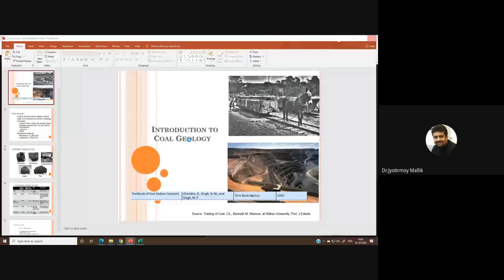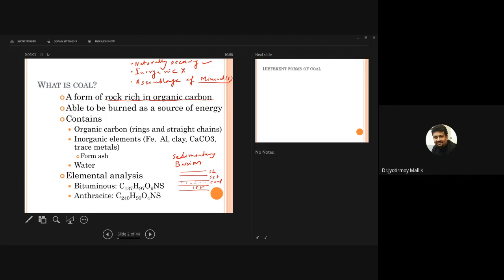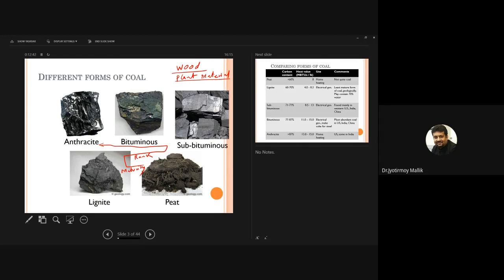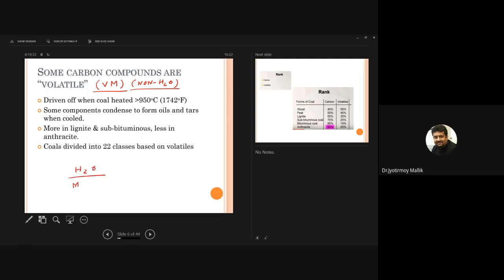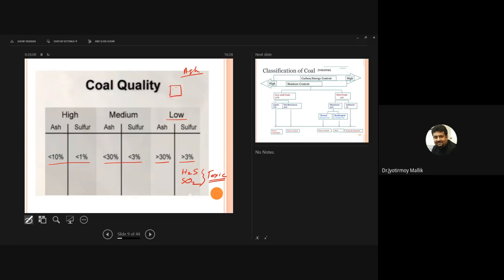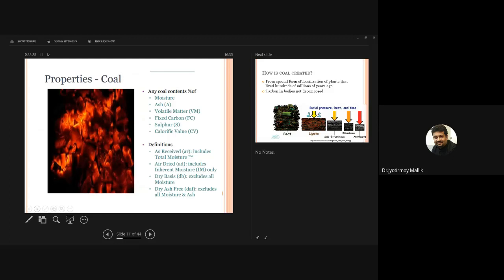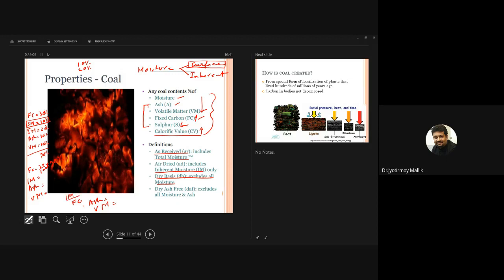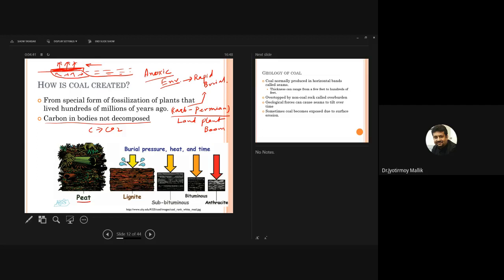geology of fuels, coal geology class1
coal geology class1